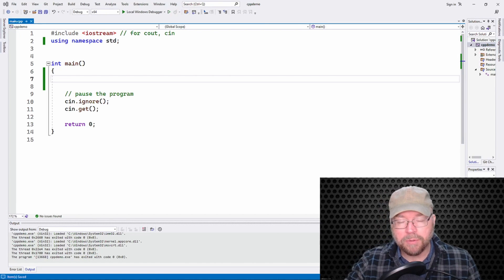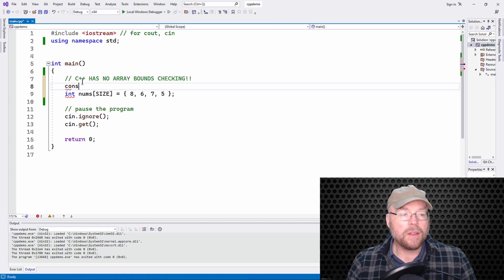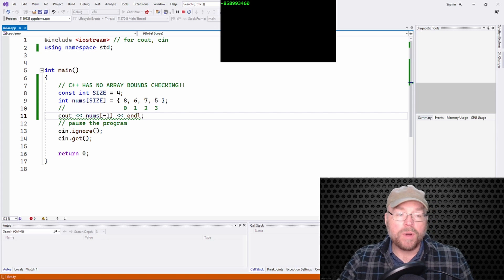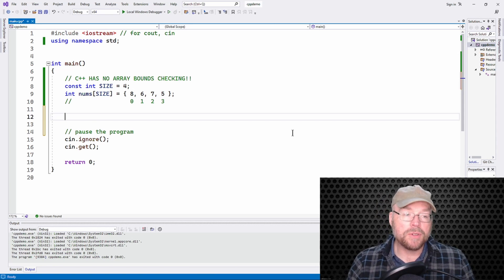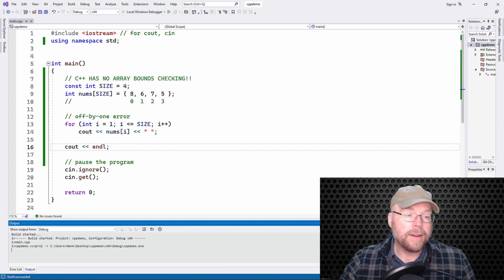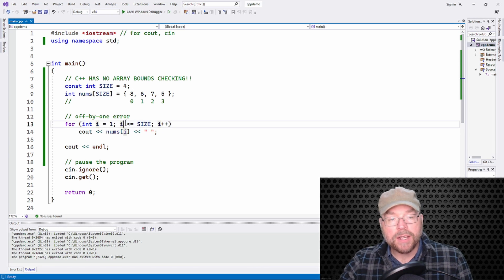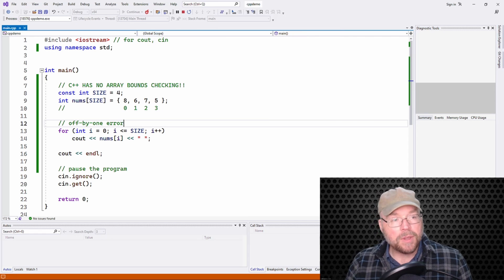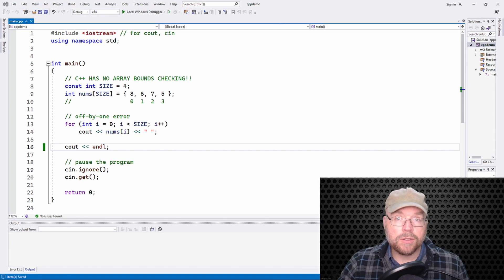Common Array Errors -- C++ Arrays for Beginners [Part 4]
Let's look at two common errors students make with arrays: off-by-one errors and using invalid subscripts. You'll learn what these errors are, how to avoid them, and how to fix them.

In this C++ programming tutorial for beginners, we'll include a sample program using Visual Studio.

Bitcoin:  177wfkQwzXiC8o2whQMVpSyuWUs95krKYB
Dogecoin: DRK2HDp3ZkkbFpvGZnVgMVosnBhPv8r3uP